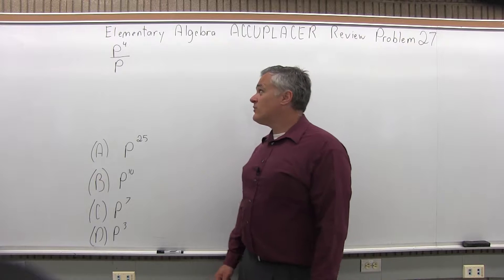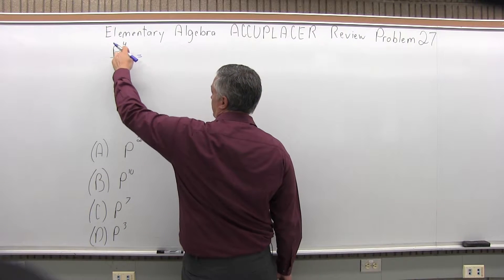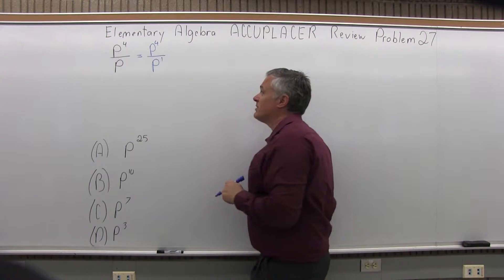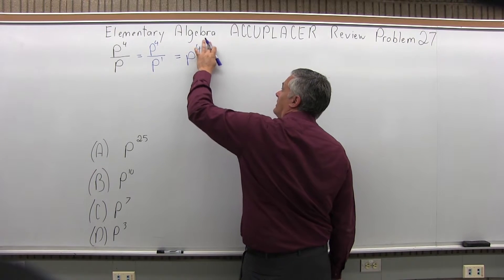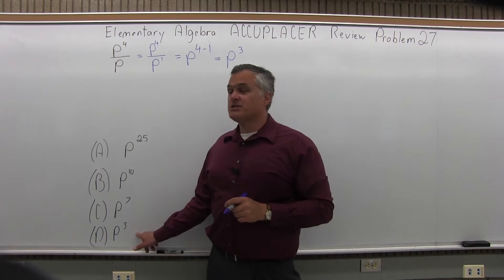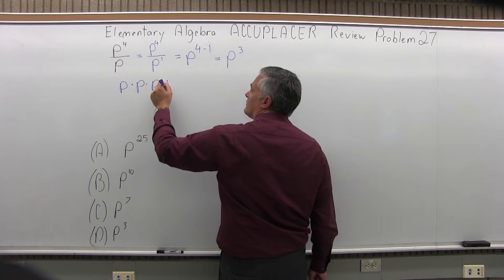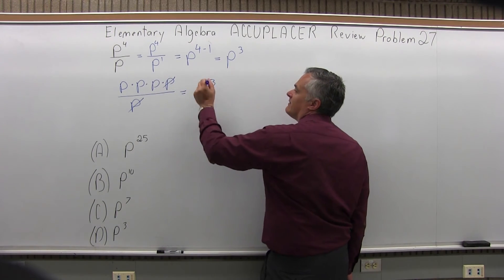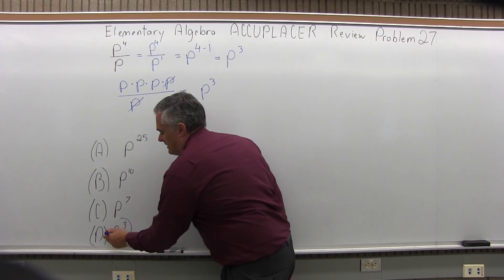ACCUPLACER Review: Elementary Algebra Problem 27 - Mathematics with Dan Avedikian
his course is designed for students who need an algebra refresher. The topics included are: operations with signed numbers; evaluating algebraic expressions and formulas; working with polynomials, linear equations and inequalities in one variable; solving word problems, graphing linear equations in two variables; and working with scientific notation. Students who achieve at least one of the following will have demonstrated Introductory Algebra Competency: successful completion of Module 8 or beyond; or a grade of CD or higher in MTH 021; or a score of 72 or higher on the elementary algebra placement exam. Prerequisite: Arithmetic Competency. MTH 021 may not be used to meet the General Education Mathematics competency, nor does it carry degree credit. Grade points earned in this course will NOT be included permanently in the cumulative GPA. Grade points earned in this course WILL be included permanently in the cumulative SPI. Forty-two class hours per semester. Instructional Support Fee applies. 3 Credits Fall, Spring, Summer